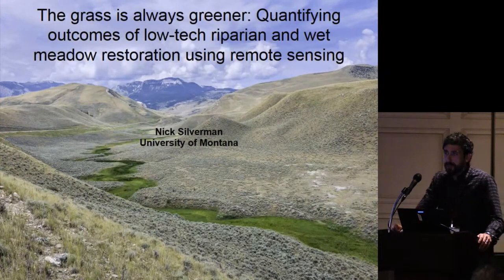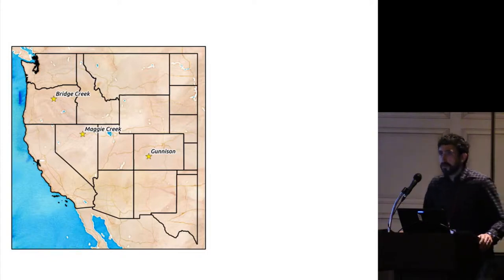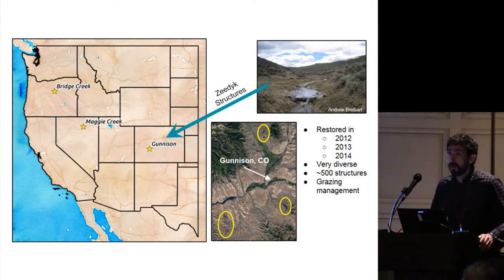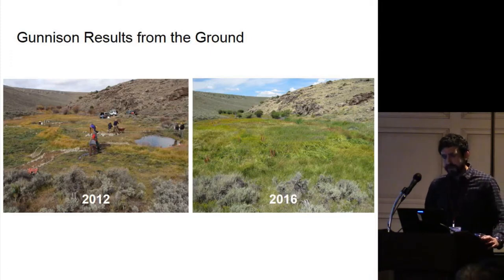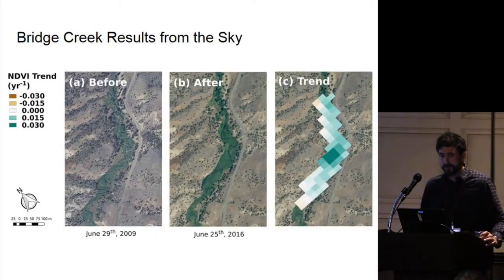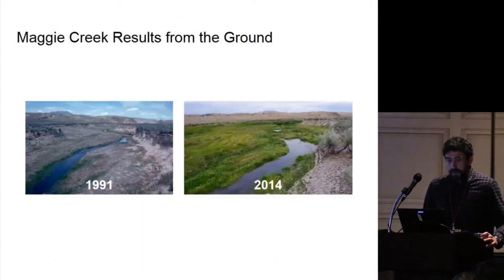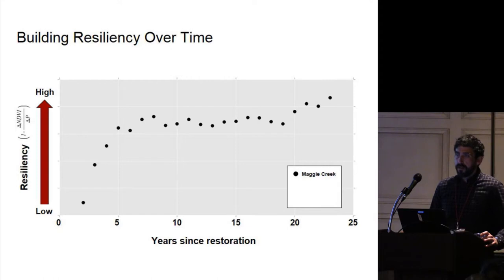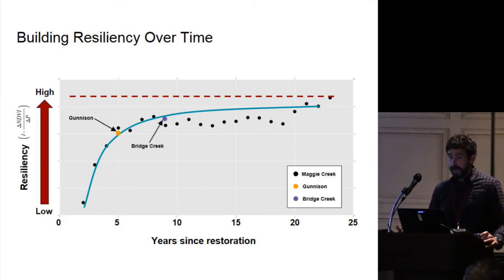The grass is always greener Quantifying outcomes of low tech riparian and wet meadow restoration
TITLE: The grass is always greener: Quantifying outcomes of low-tech riparian and wet meadow restoration using remote sensing

SPEAKER: Nicholas L. Silverman AUTHORS: Nicholas L. Silverman, Brady Allred, Dave Naugle, Patrick Donnelly, and Jeremy Maestas

SYMPOSIUM: Restoring and Managing the “Emerald Islands” of the Sagebrush Sea: New Science, Sticks and Stones, and the Eager Beaver [held at the Society for Range Management Annual Meeting in Sparks, NV on Jan. 30, 2018]

*** Courtesy of the USDA's Natural Resources Conservation Service-led Sage Grouse Initiative and the Bureau of Land Management ***